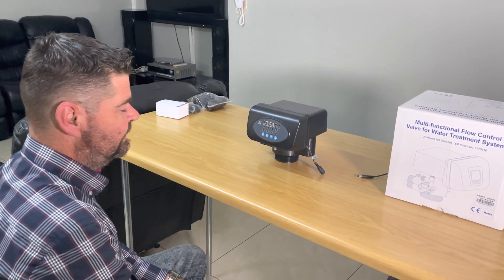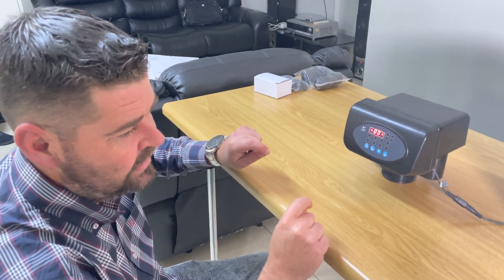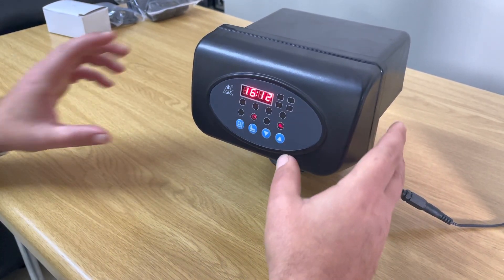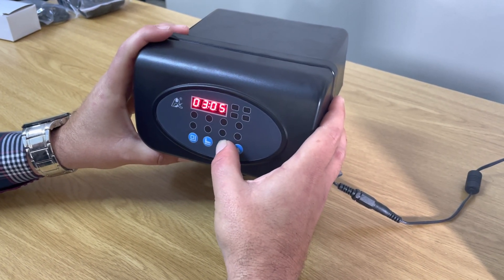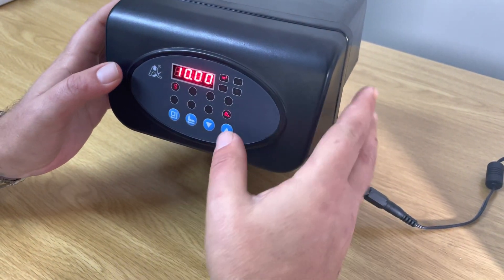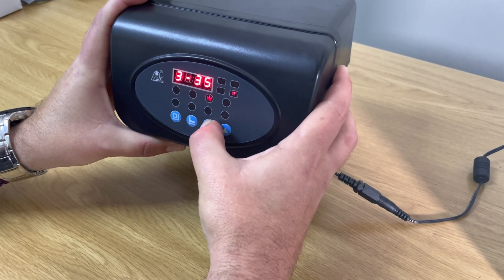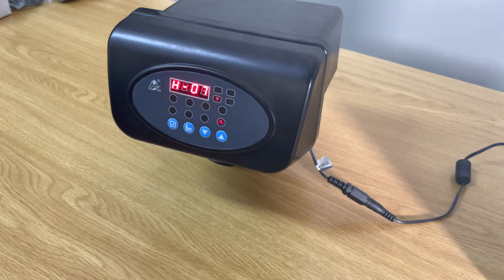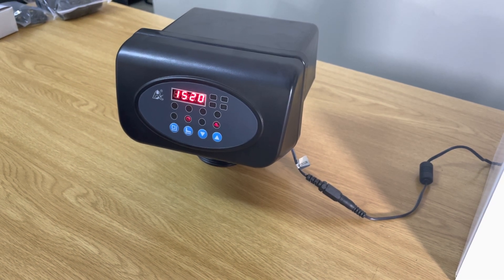Runxin F63P3 Automatic Valve Programming Tutorial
This video will help you with the programming of the new Runxin F63P3 Automatic Valve